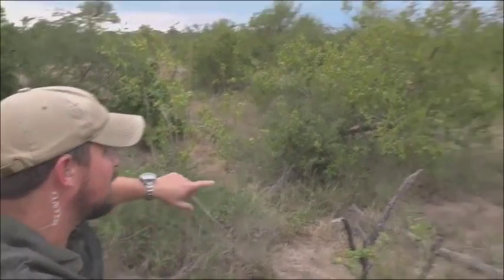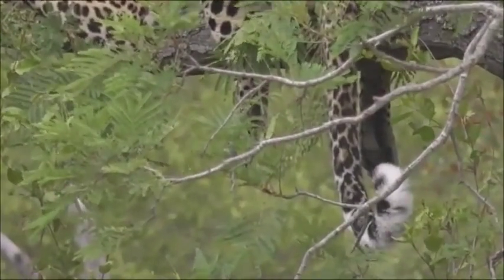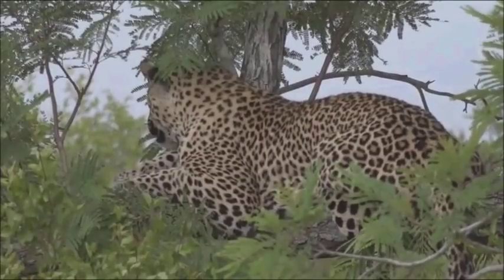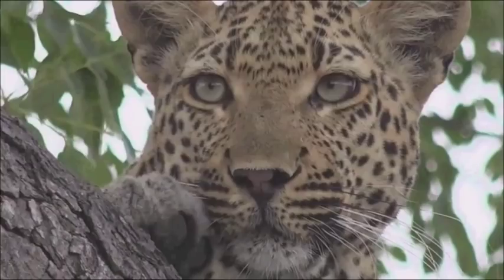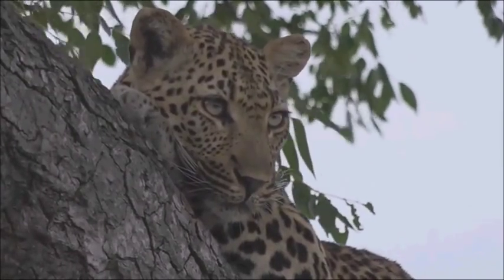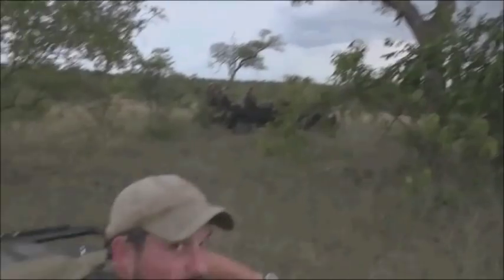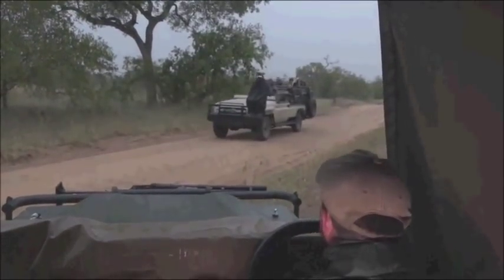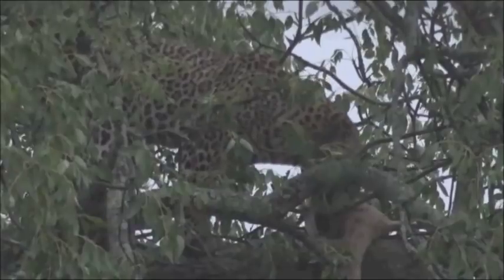Safari Live : Xidulu Female Leopard still on her kill this afterrnoon Feb 16, 2018